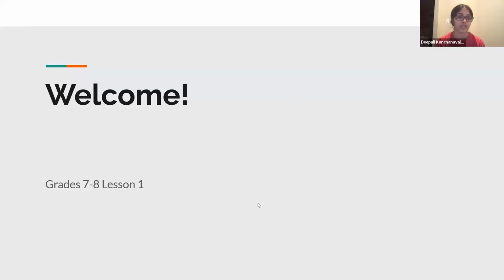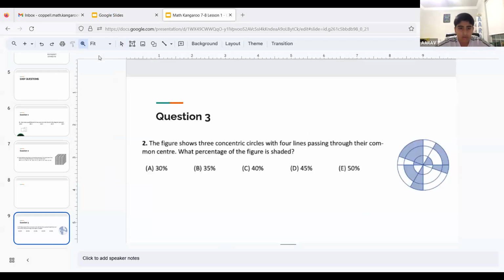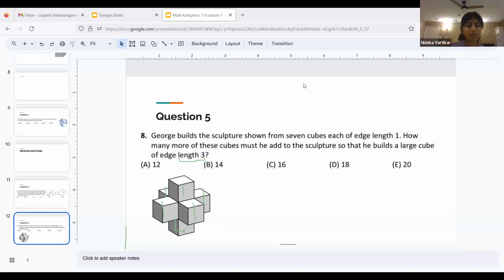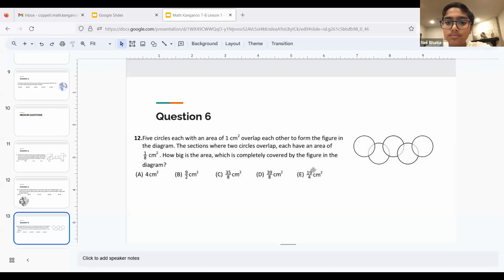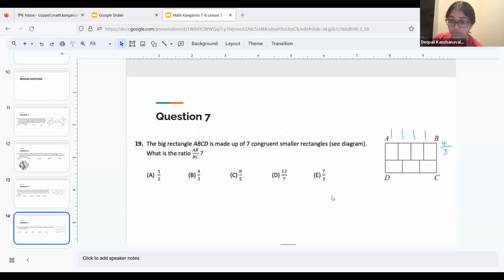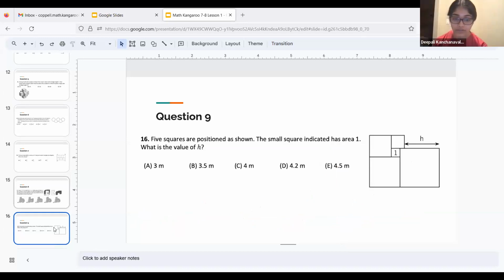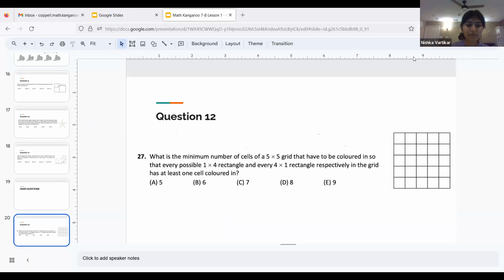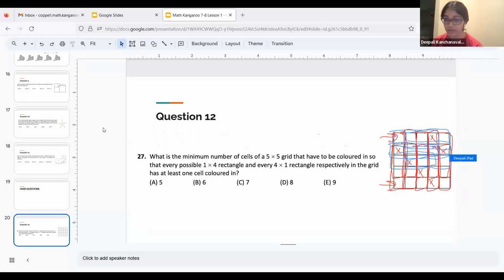Lesson 1 - Grade 7-8 Study Circle - 17 Nov 2023